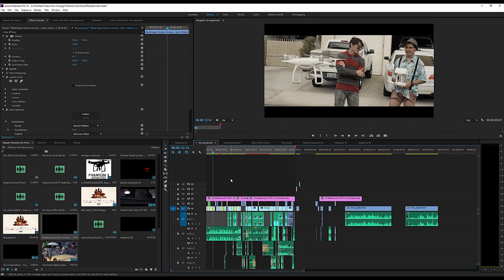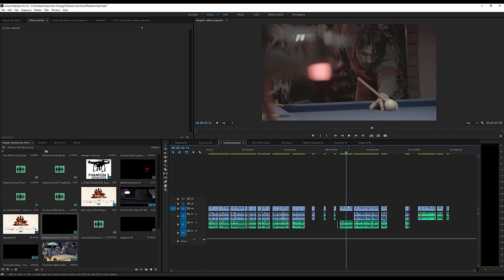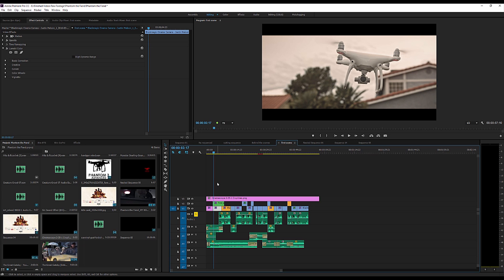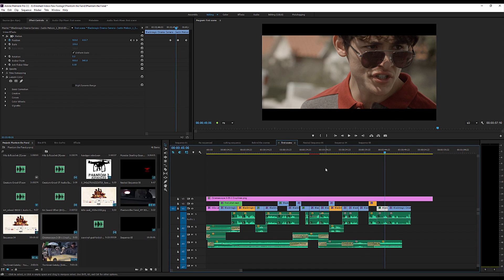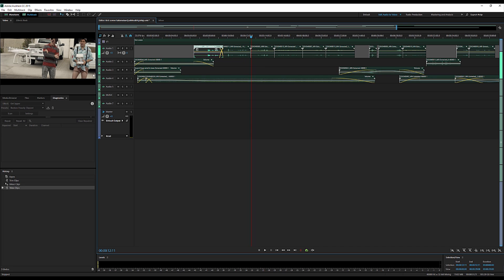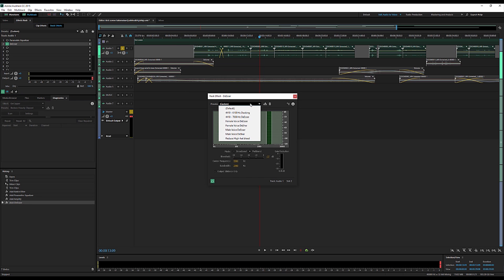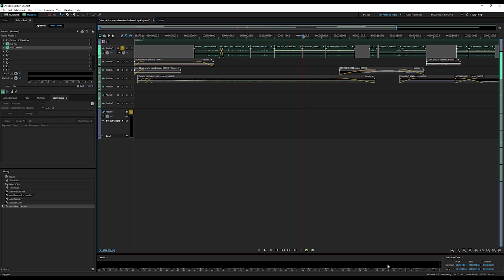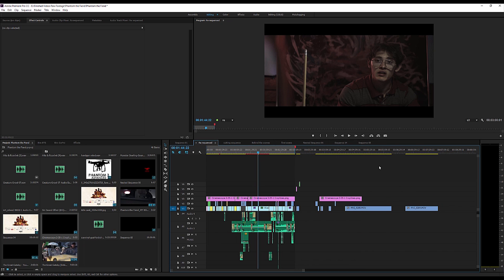Sound Mixing a Short Film - Tutorial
Sound is the easiest way to see the difference in a student production and professional production. Today Justin goes over how he mixed the sound for Phantom the Fiend!
Software used:
Adobe Premiere Pro CC
Adobe Audition